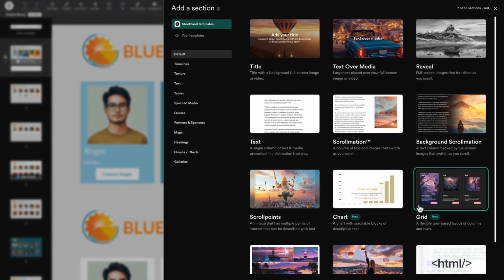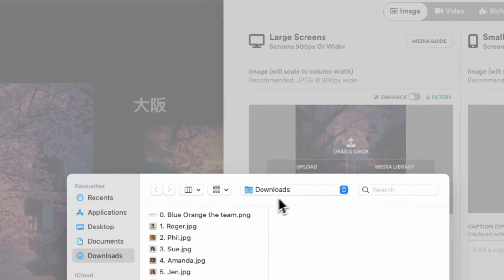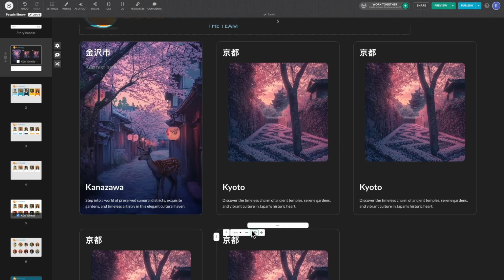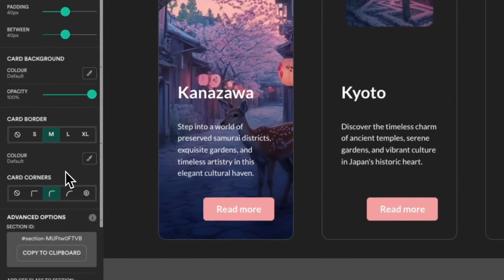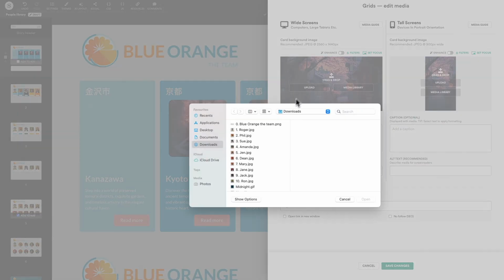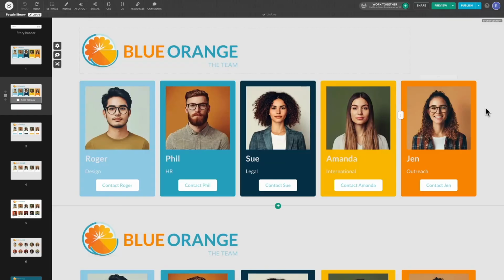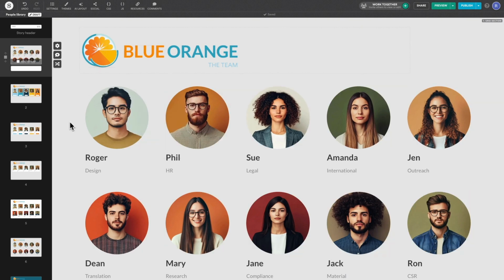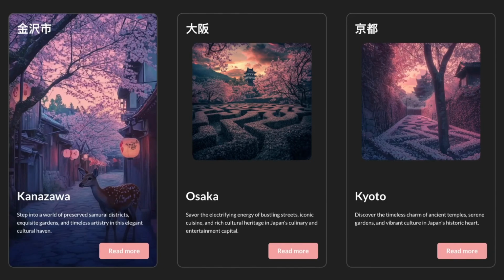How to build beautiful layouts with the updated Grid section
In this video, discover how to use the new Grid section to design stunning layouts with ease. Learn the intuitive drag-and-drop experience to customise every detail — from cards and spacing to corners, borders, imagery, and more. Whether your style is clean and minimalist or bold and visual, the new grids flex to fit your vision.

0:00 - Introduction
0:34 - Building a grid
2:18 - New section options
3:48 - Editing individual cards
5:20 - Experimenting with layouts
7:01 - Converting old Grid sections